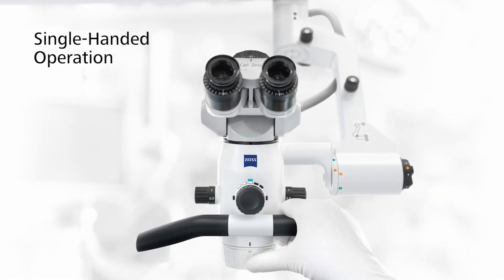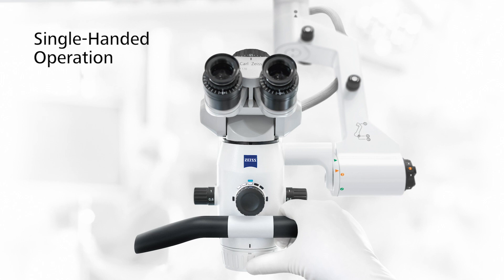EXTARO 300® from ZEISS in ENT Surgery - Single-Handed Operation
"...there is no need to actually search for a button...". (Prof. Mark Praetorius, University Clinic of Heidelberg, Germany)

Listen to how Prof. Mark Praetorius from University Clinic of Heidelberg, Germany experienced Single-Handed Operation of ZEISS EXTARO 300 in ENT Surgery. Learn more about the simple operation with ZEISS EXTARO 300 and the resulting increase in efficiency.

Not all products, services or offers on this channel are approved or offered in every market and approved labeling and instructions may vary from one country to another.